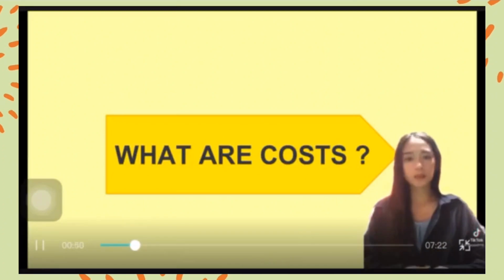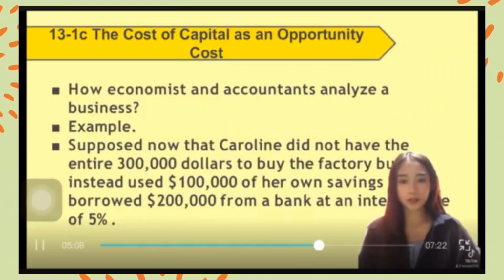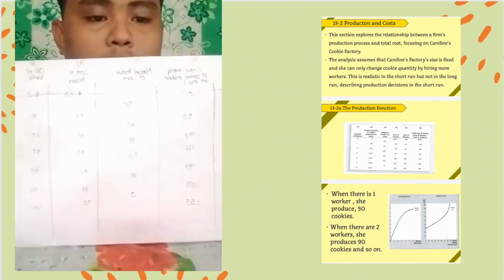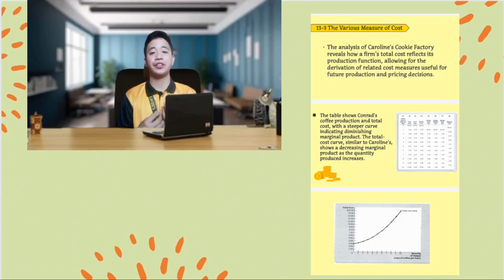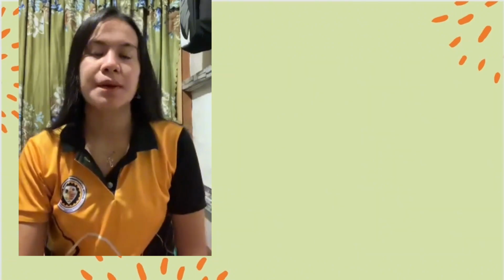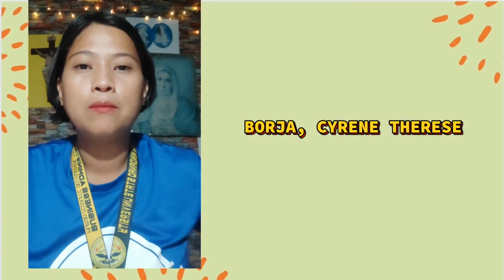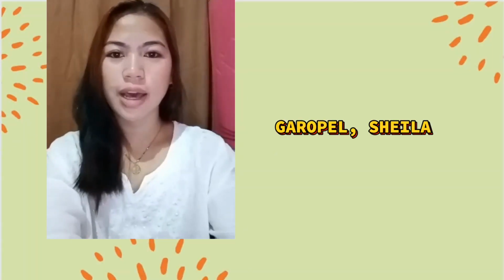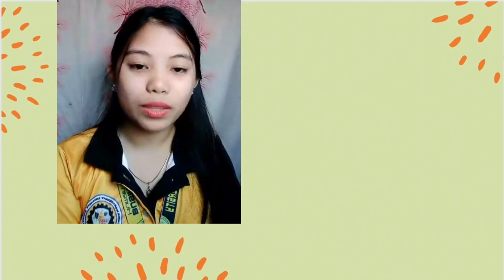THE COSTS OF PRODUCTION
NAME OF GROUP: GROUP 4
PROGRAM AND SECTION: BSBA HRM 2A
INSTRUCTOR: MRS. SHARON MAY R. GIBERTAS
SUBJECT: BASIC MICROECONOMICS